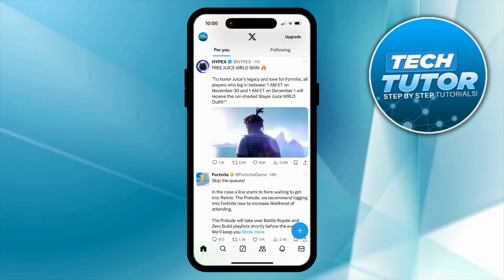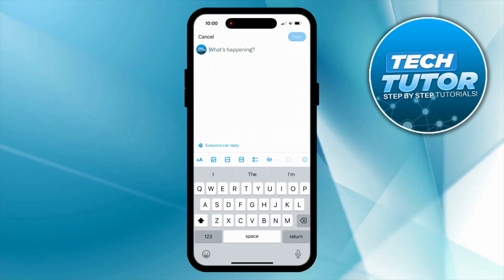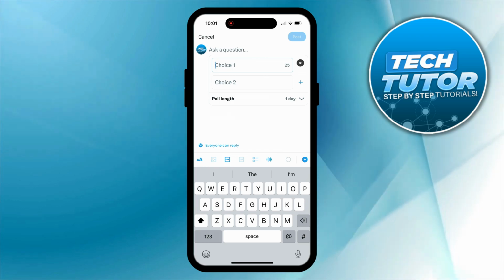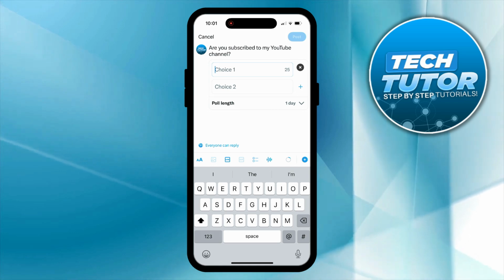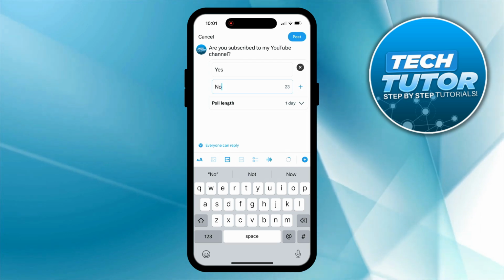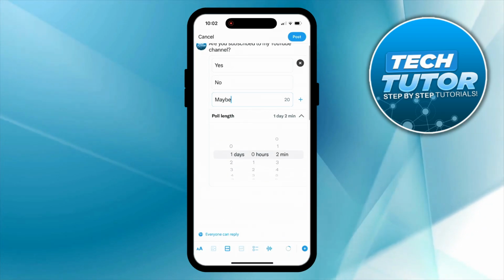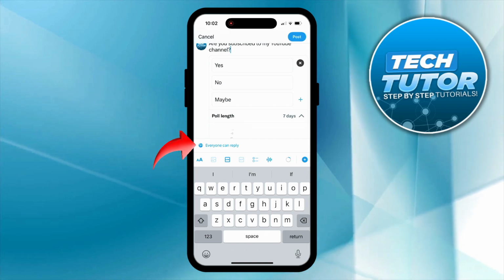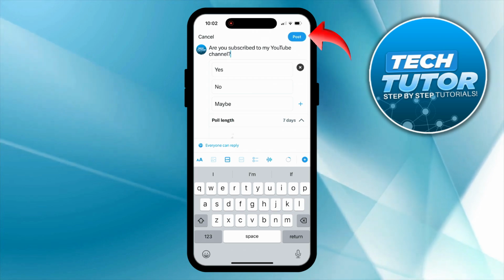How To Create Poll On X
In this video, we’ll show you how to create engaging polls on X, a powerful tool for connecting with your audience and gathering valuable insights. You’ll learn the step-by-step process to set up your poll, along with tips for crafting questions that spark interest and encourage participation. Whether you’re looking to gather opinions, start conversations, or simply have fun, polls can significantly enhance your engagement. Join us as we explore the ins and outs of polling on X.

 ✨Recommended VPN: ✨

Thanks!